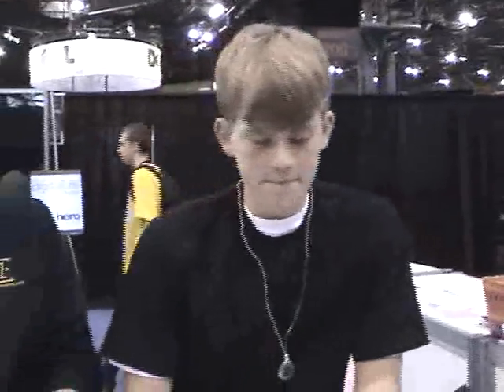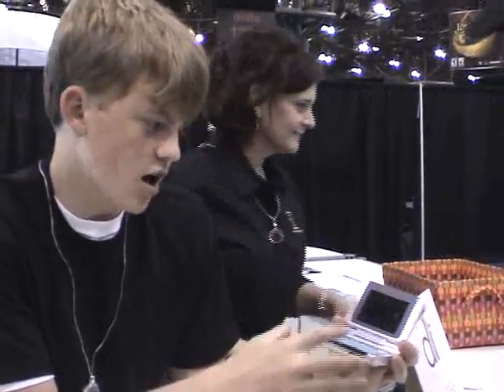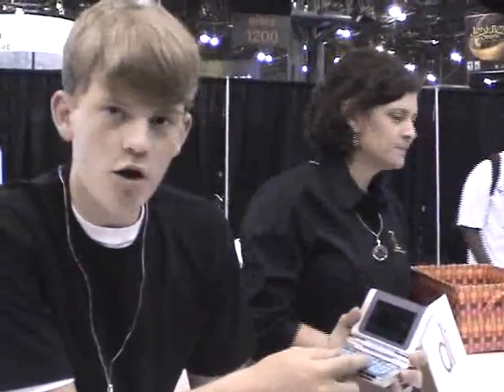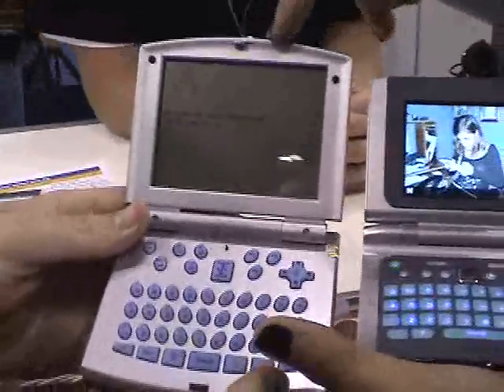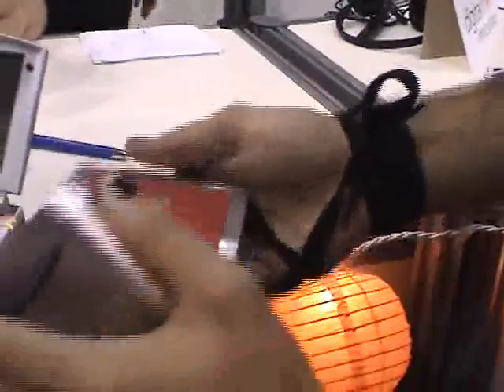Zipit Z2 Wireless Instant Messenger Preview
The Zipit Instant Messenger is an Open-Source embedded Linux platform designed to be a wifi enabled multi client device. The original Zipit Z1 was opened up and examined by Linux hackers alike, and more functions were added as time went on. Typical teenage IM chatter wasnt all the little device could do anymore. E-Mail, IRC, ICQ, MSN, AIM, Y!, Secure Shell, Wifi scanning, and much more. for more information on the potential of the Z1.

The new Z2 IM client is the next generation of Zipit. With full color screen, native SD card, and Linux 2.6 kernel, and the helpful open-source support from the ZipIt developers, only time can tell what new features the new Z2 will have.

Natively the ZipIt Z2 will allow homebrew and future applications to natively run from its SD card. With a color screen, more CPU power, more RAM, and much improved keyboard, this is a device well worth keeping an eye on. Weather its just for simple movies, music, IM and e-mail or for a embedded linux platform, the ZipIt 1 and 2 are quite fun and innovative toys for both teens and techs.